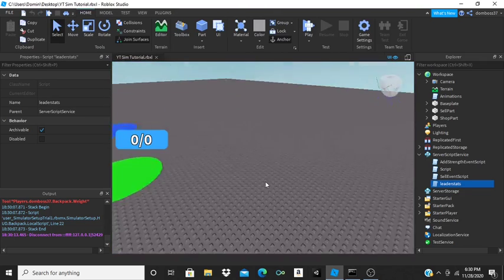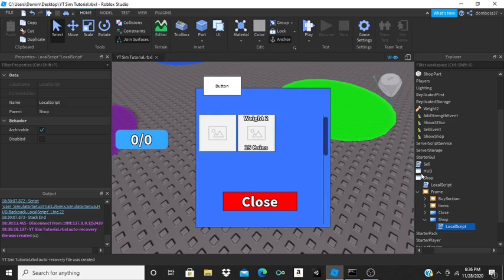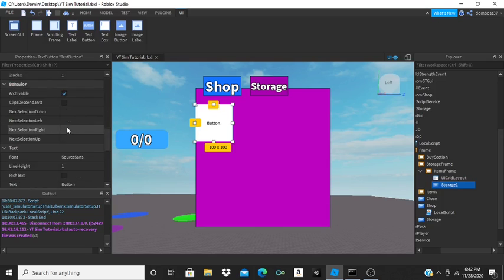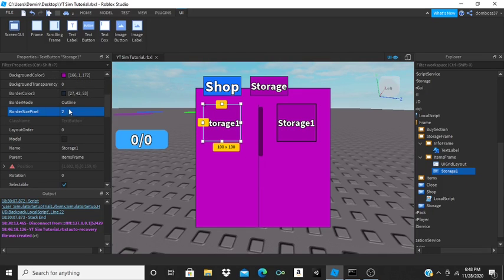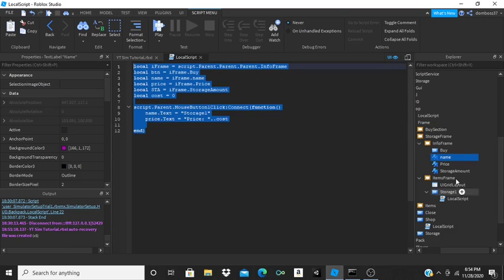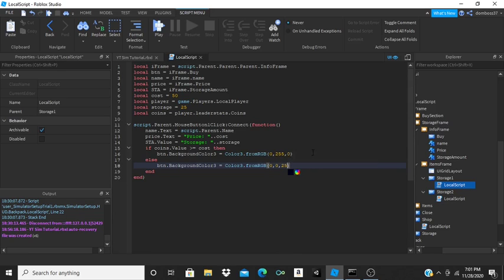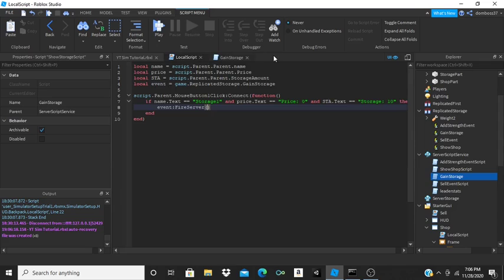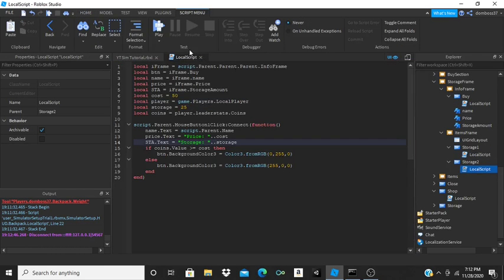How To Make A Simulator Game On Roblox Part 3 (Backpack Shop) | Roblox Scripting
Hey guys today i'm back doing my simulator game series, and today I will show you how to add backpack shops. This was a requested feature.